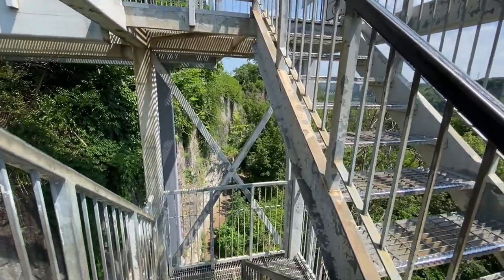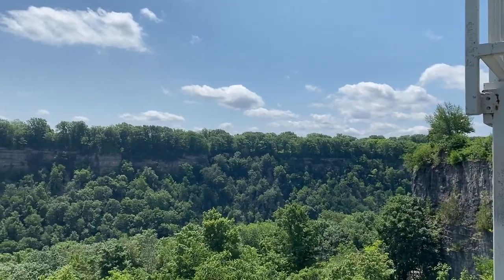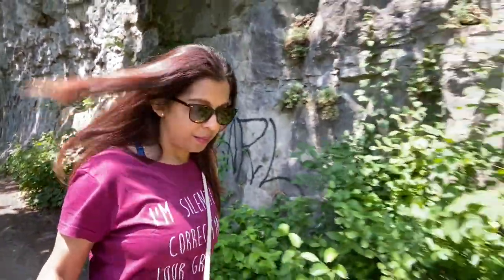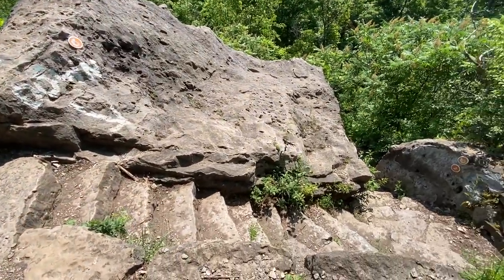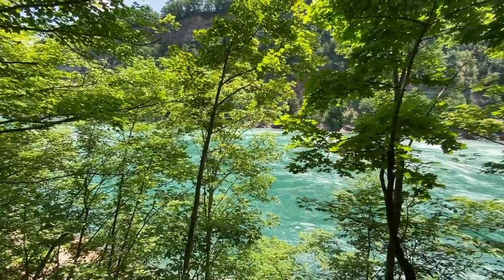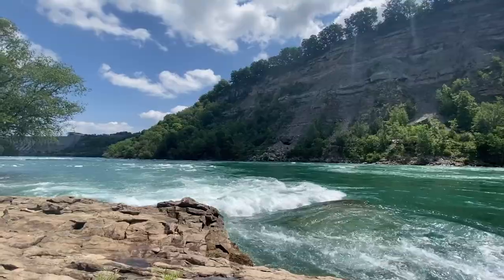Niagara: More Than Just Waterfalls!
There is a lot more to see in Niagara Region than just the Falls. For starters, you can check out St. Catharines - the largest city in the Niagara Region. Don't miss Niagara-On-The-Lake town with it's beautiful old-town charm and abundance of wineries. Add a hike to your trip with the Niagara Glen Hiking Trail where you walk along the turquoise blue water of Niagara River! Absolutely beautiful!